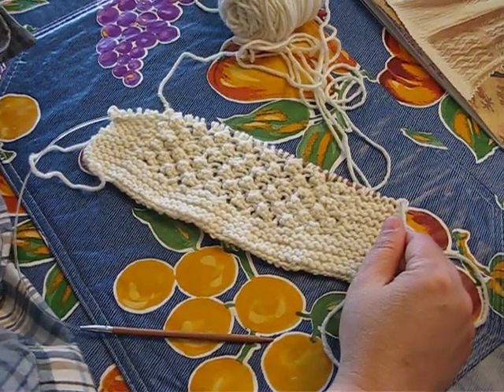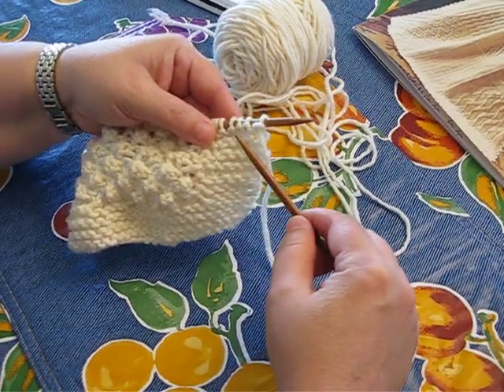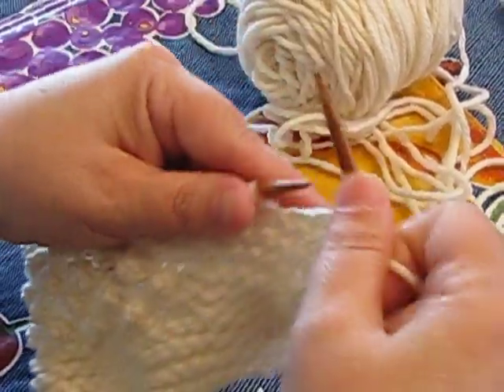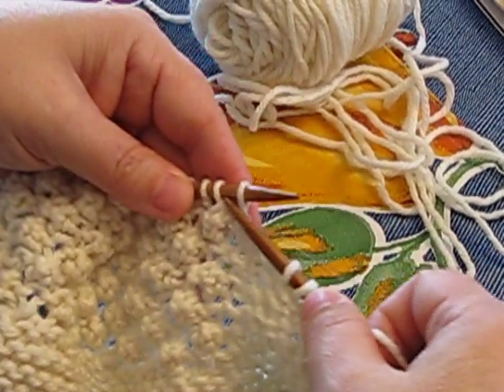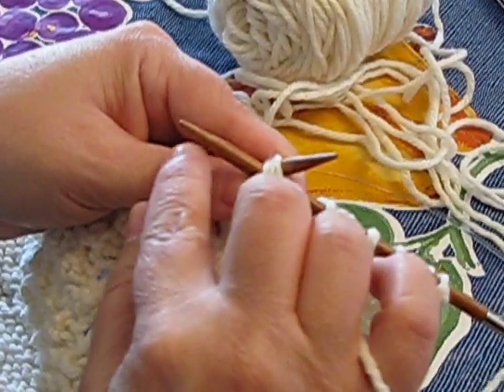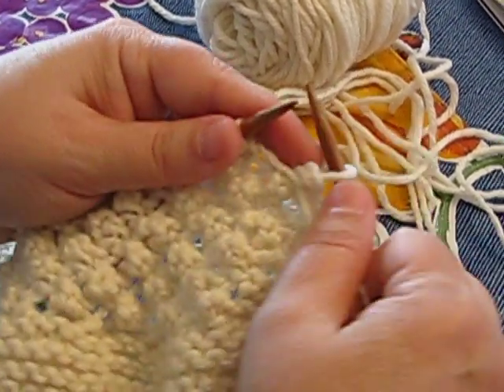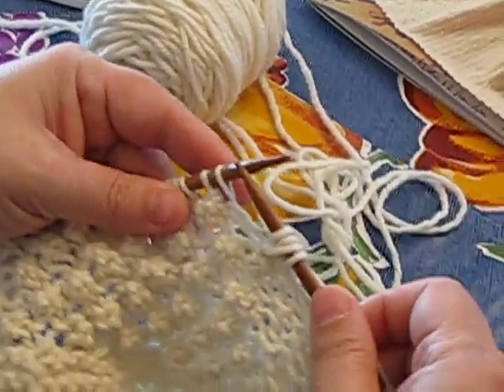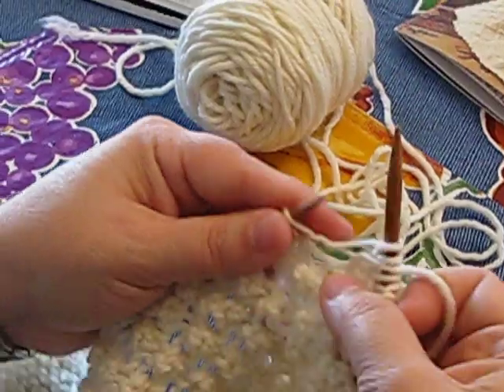FREE KNITTING VIDEO-Trinity Stitch- P3tog, (K,P,K)all in one stitch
Follow Lynn Tucker as she explains how to do the stitches of the trinity stitch. She also explains common problems that can mess up the stitch count.  Lynn explains P3tog and (K, P, K)all in one stitch.